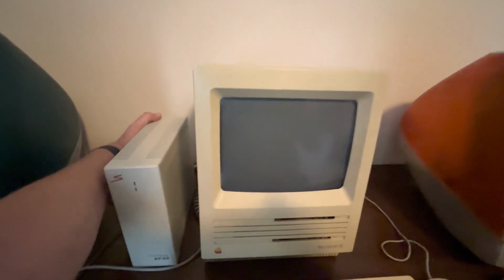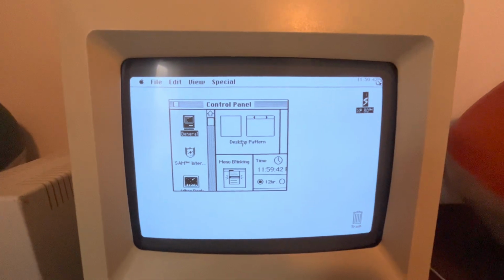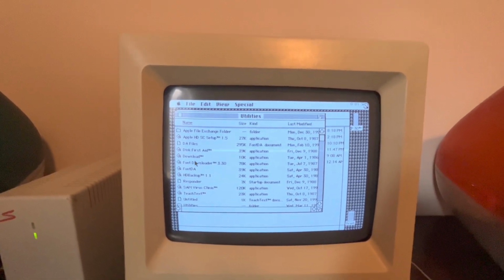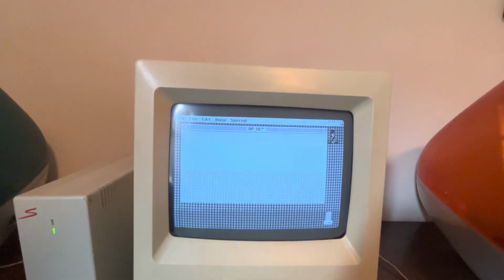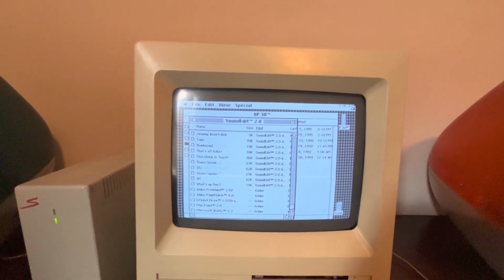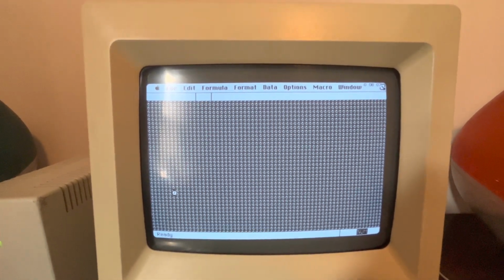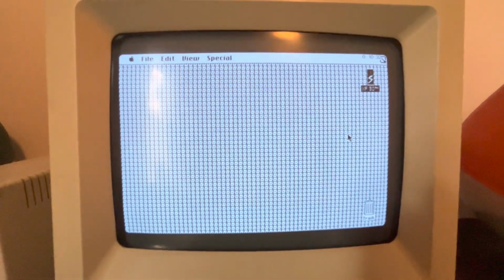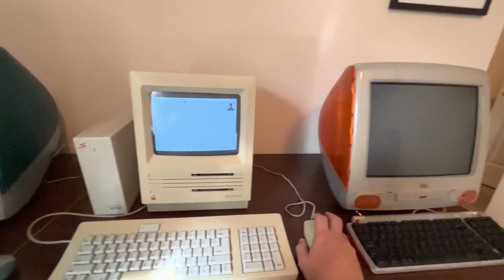Macintosh SE with dual floppy drives and a 30 MB external hard drive.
A vintage Mac SE with dual floppy drives.   Very loud and I believe abnormal fan noise in the computer, but the system works running system 6.